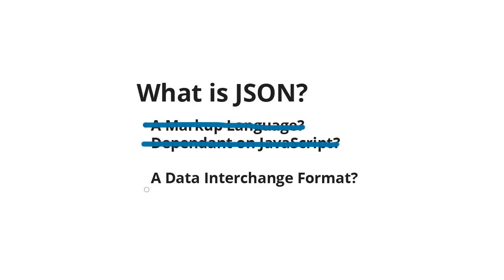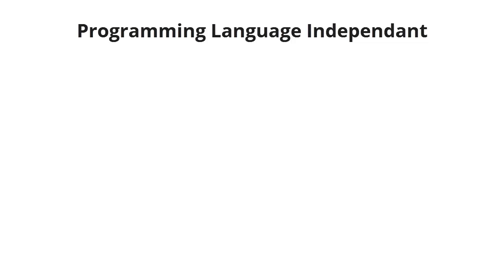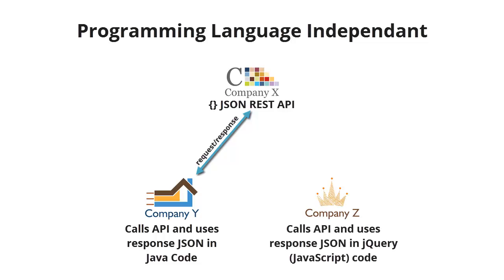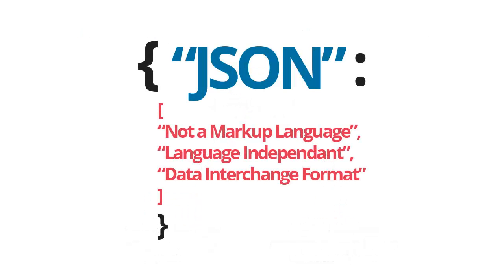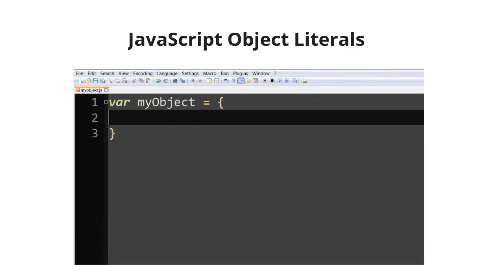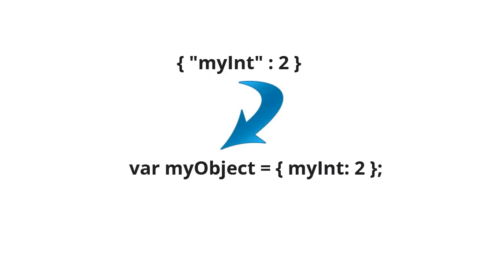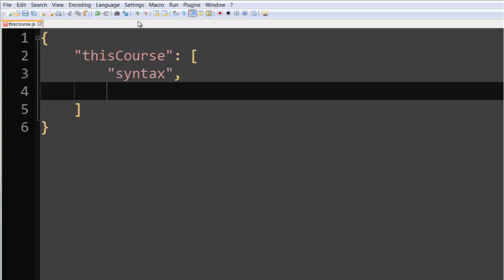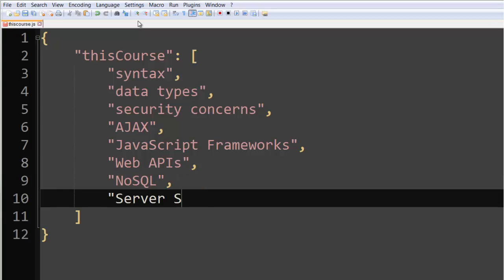Introduction to JSON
Lecture 1 in JSON Training: A JavaScript Object Notation Course

A comprehensive guide to JSON, from syntax to security to the many applications of JSON out in the world today.